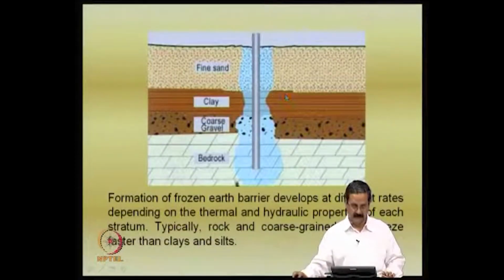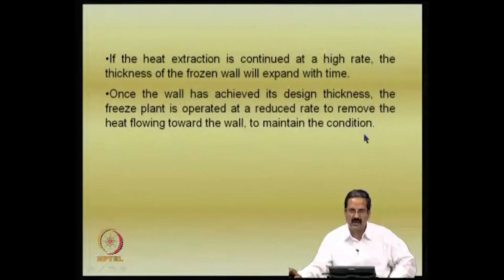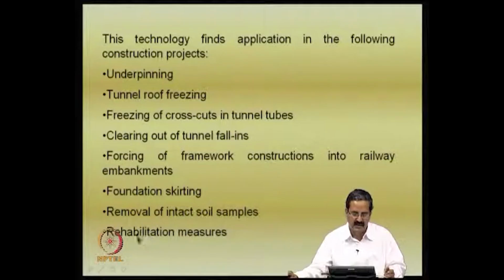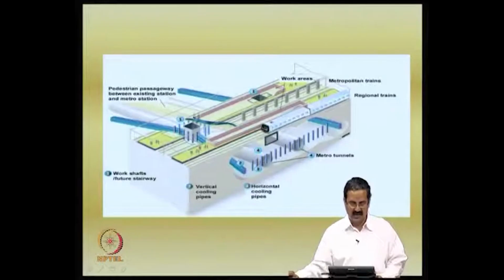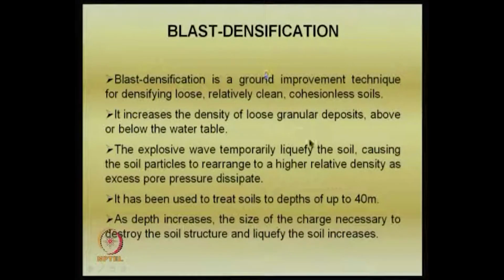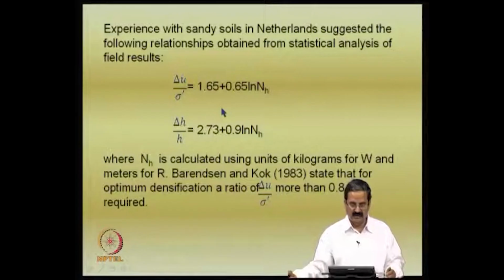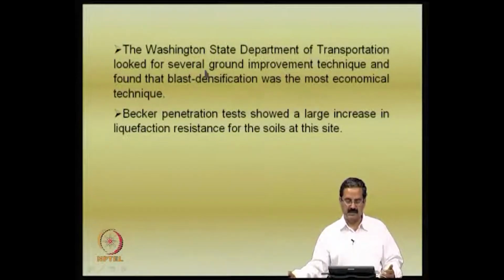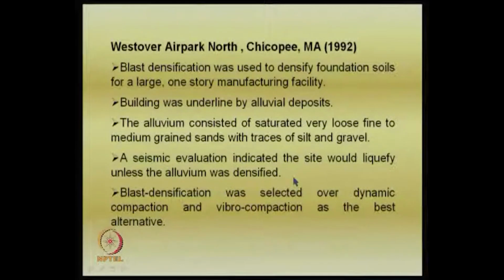Heating and freezing methods, Blasting methods-II